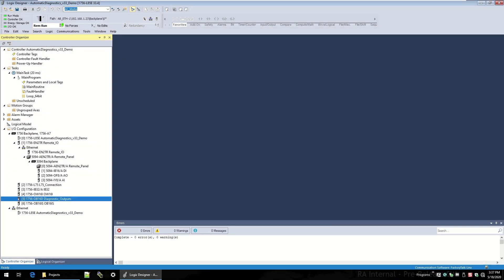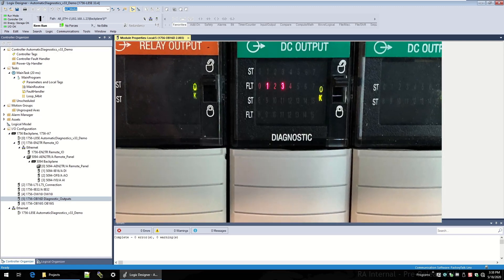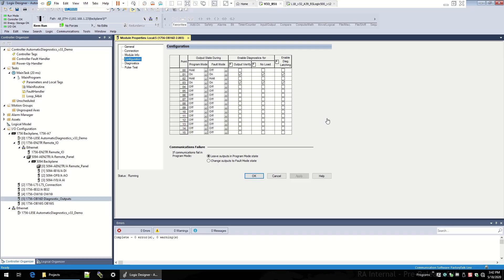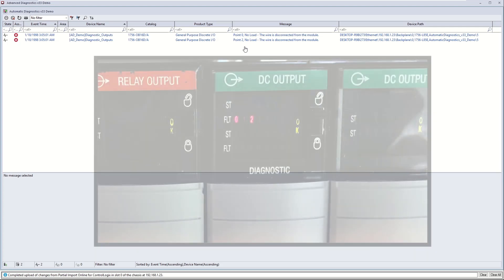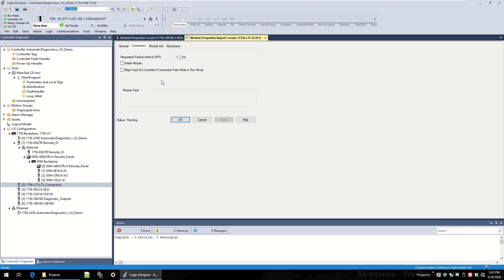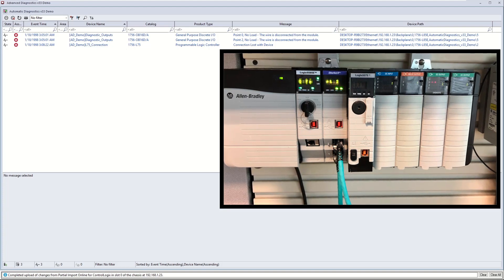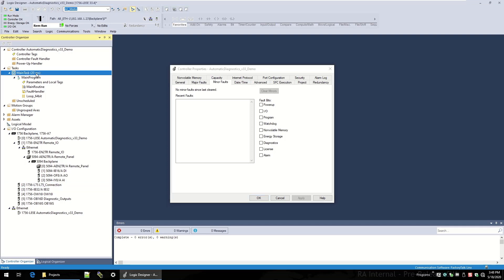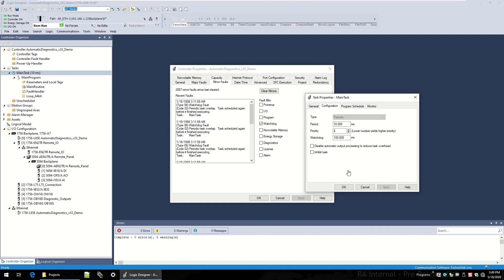Studio 5000: Add diagnostic information to your HMI without additional programming.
Take advantage of automatic diagnostics in version 33 of the Studio 5000 Logix Designer® application. Enable diagnostic information to be sent to your FactoryTalk® View Site Edition (SE) version 12 display without additional programming. Learn more about the Logix Designer application and FactoryTalk View SE on the web.